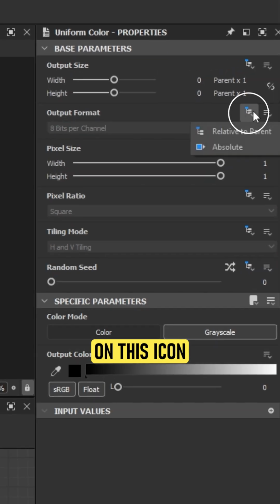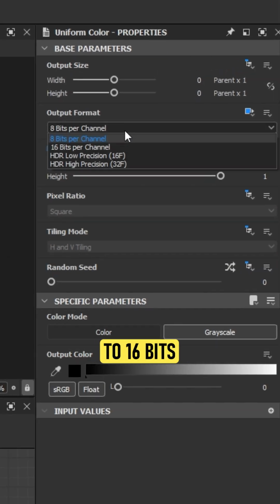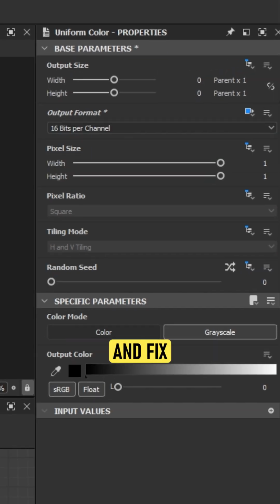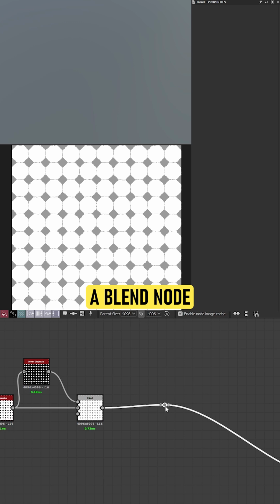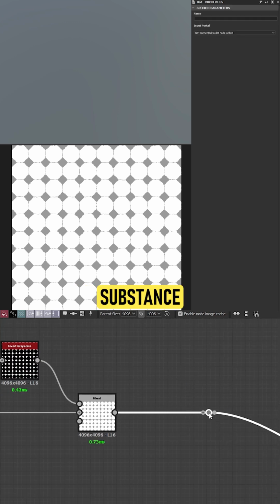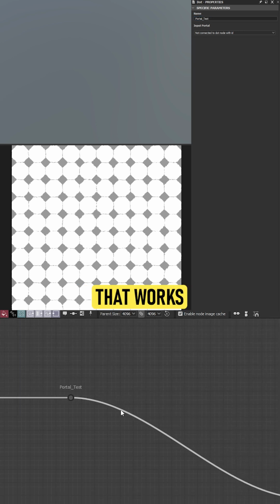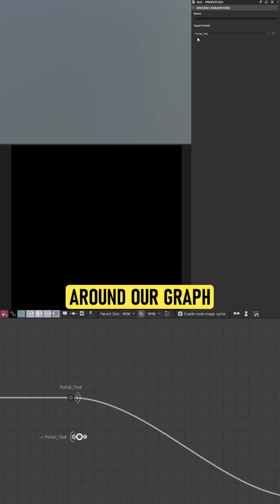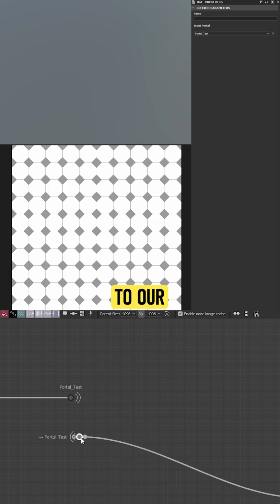Remove this artifacts now‼️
Seen any weird artifact in your Texture Maps❓
I have, and they are super annoying.

If you ever found any noise in your images while working on Substance Designer, it might be due to the Bit Rates of the nodes you mixed.

💡 When we transform a 16-bit node to an 8-bit one, we lose information. Therefore, we start to see noise.

This is a simple explanation.
But what makes this happen?

Sometimes we mix nodes with different Bits; however, the most common scenario is different.

Using a Blend Node as a Connector.
This is the equivalent of using a spoon to cut some meat.
The worst decision.

By doing this, we transform all our connected nodes into 8 bits. By default, they copy the base parameters of the previous node creating the famous noise you see.

How many times has this happened to you?